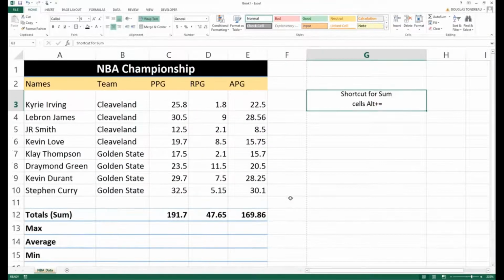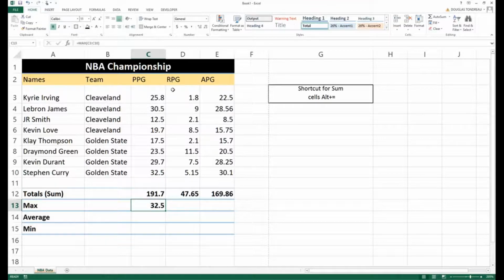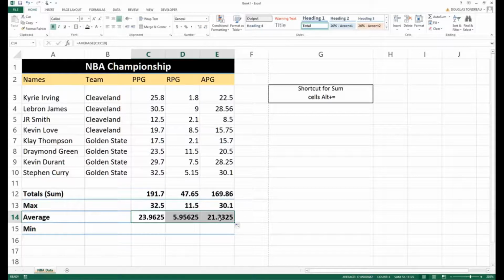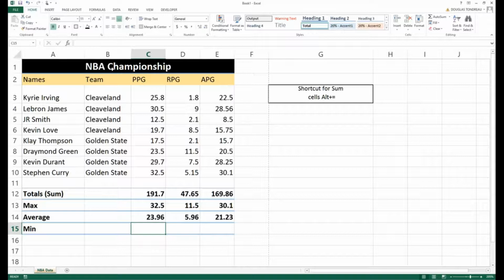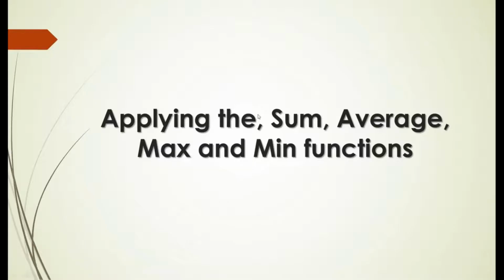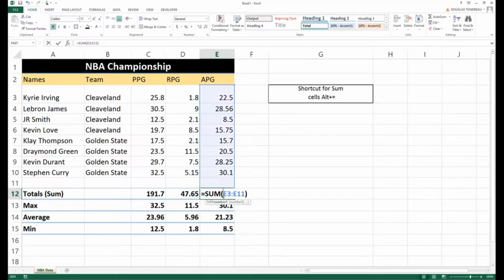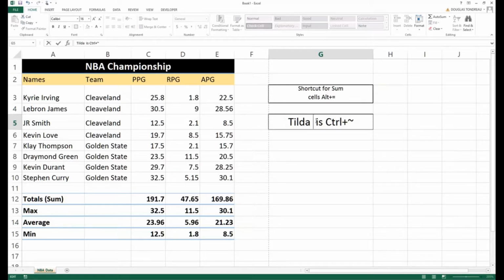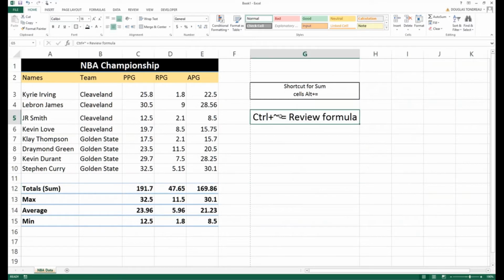Excel 2016 Average Max and Min Formula